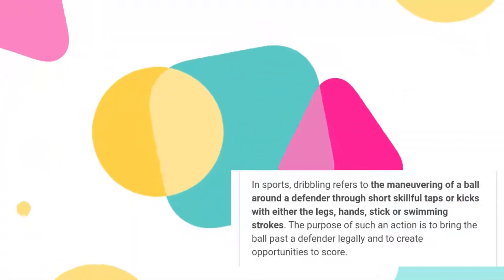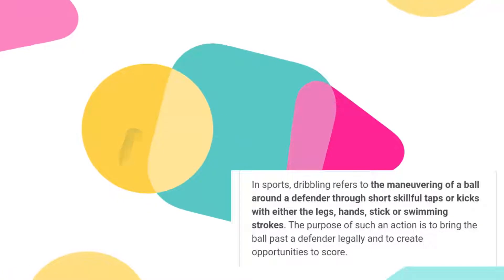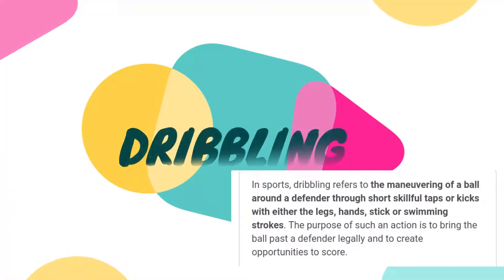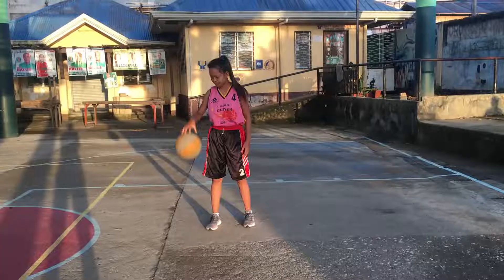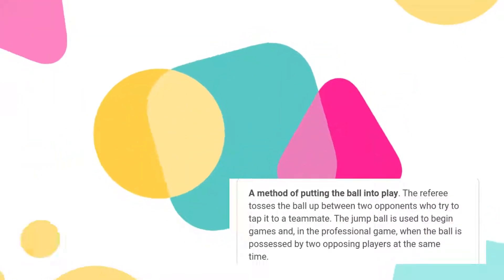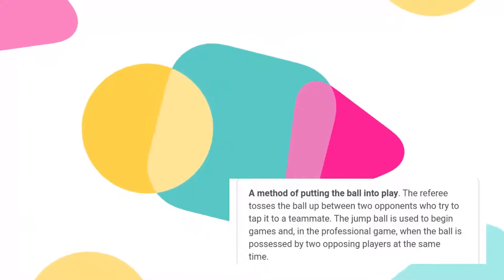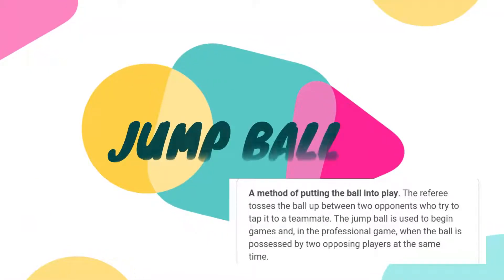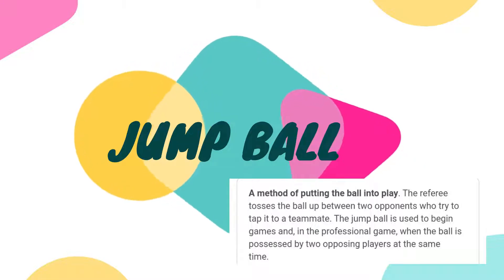Basic Skills in Basketball [ For PE Project]